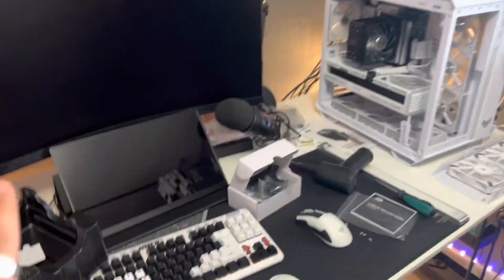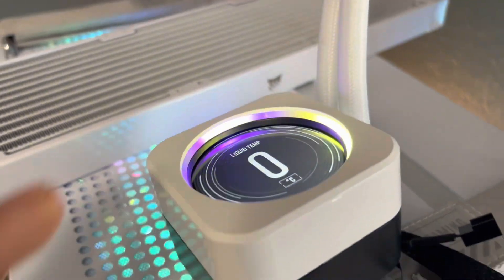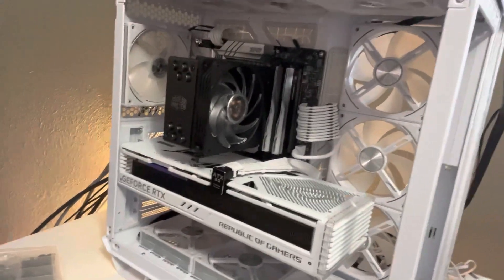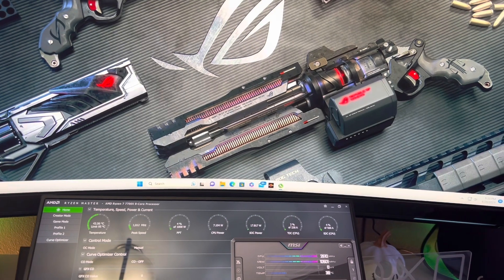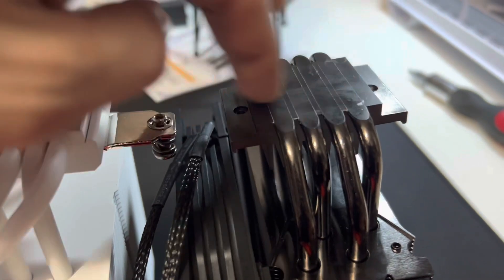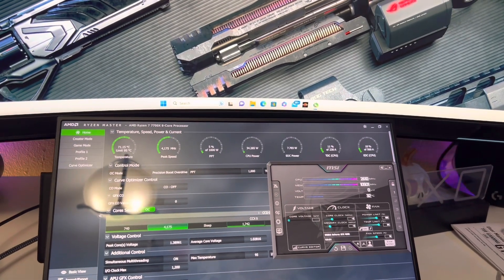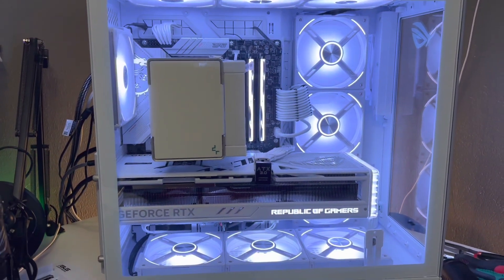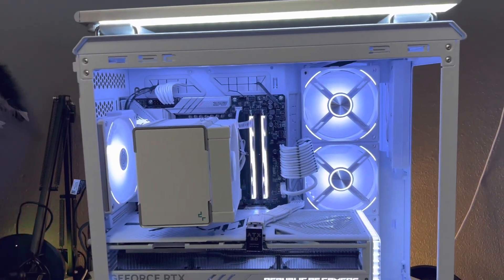Are air coolers good enough for current gen cpu’s? Featuring Deepcool Ak500 vs Coolermaster 212 Evo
Today we’re switching out my Corsair 360mm aio cooler. It went out after 3 months and I’m pretty sad as I paid over $300 for it 😯 I purchased the Deepcool Ak500 and Coolermaster Hyper 212 Evo air coolers. Let’s see how these hold up to water and if they can keep up. As always thank you all for being here and much love and great vibes sent y’all way.